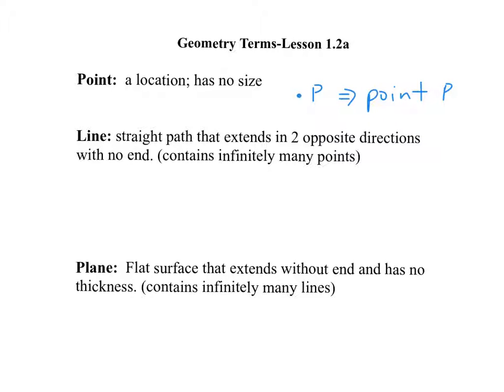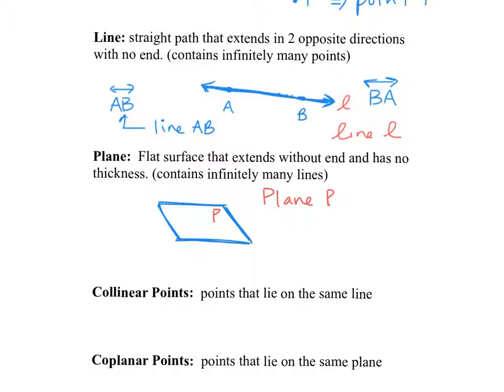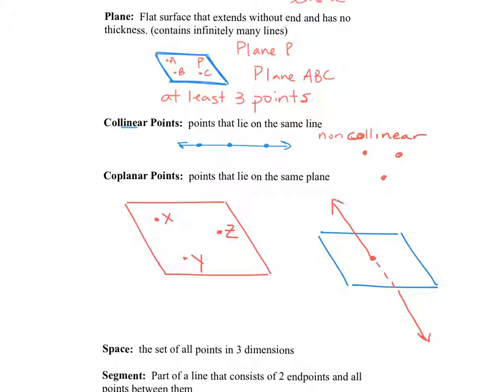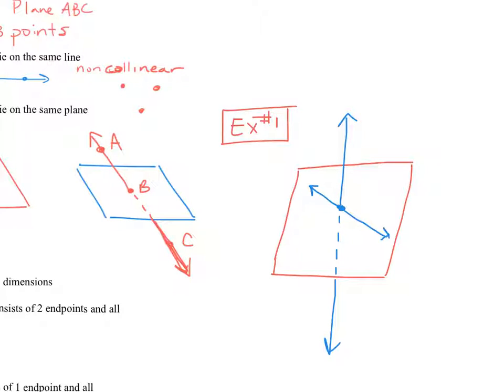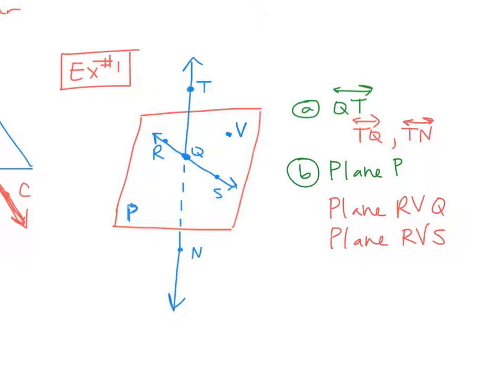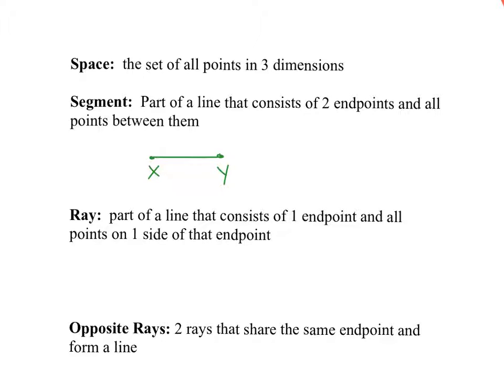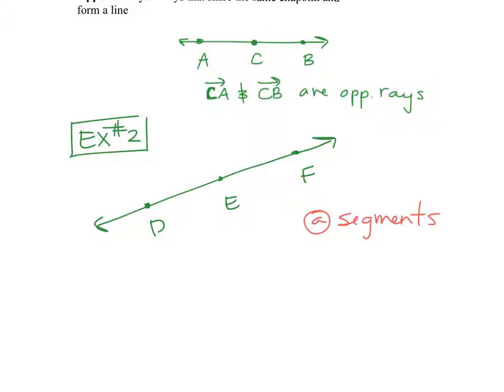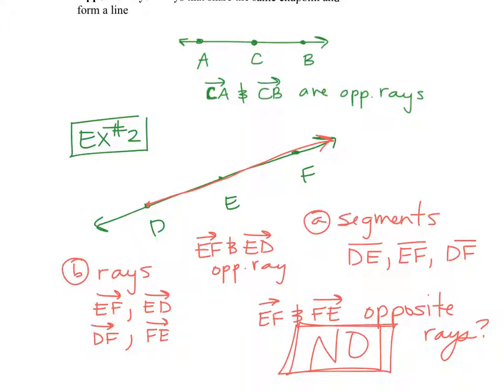Geom 1.2a points, lines & planes